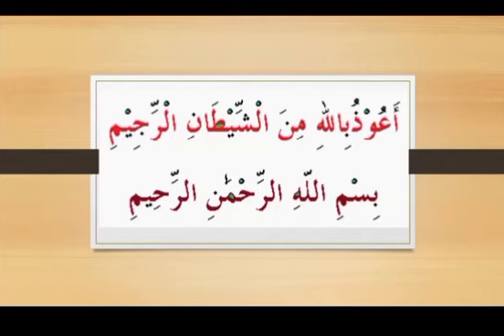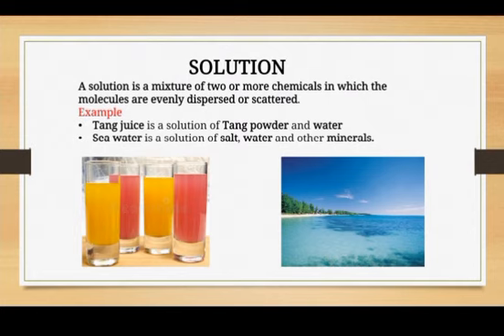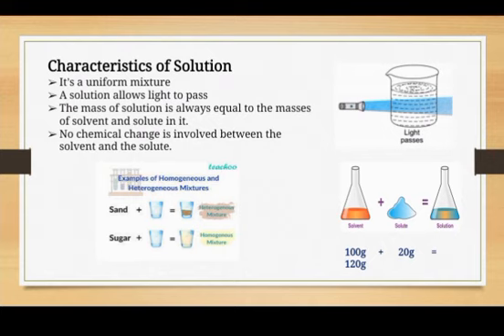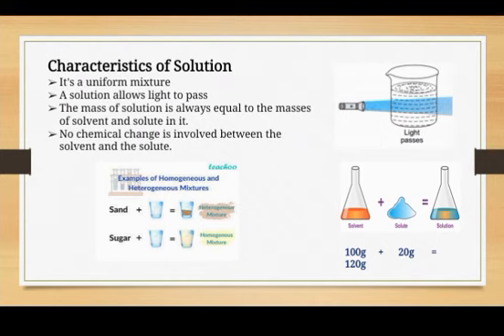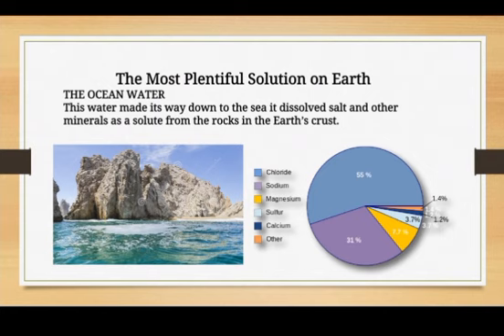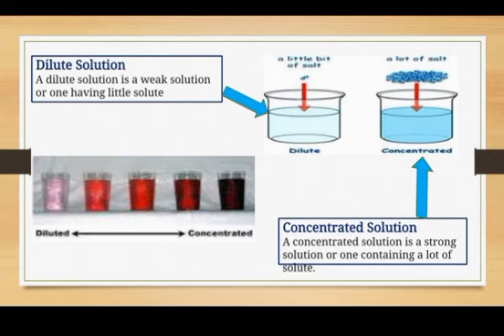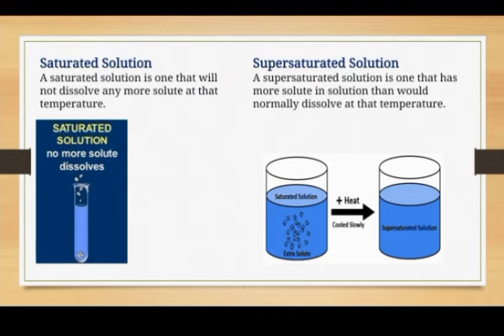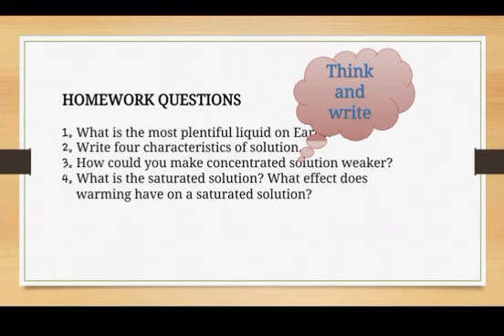Chapter 2 |Solutions and Suspension